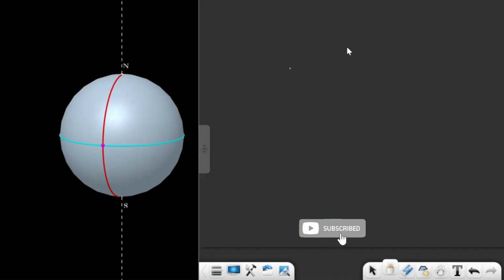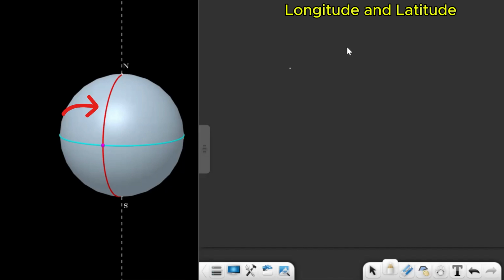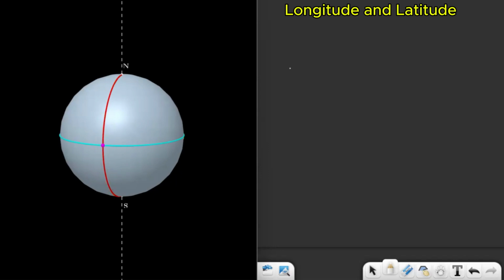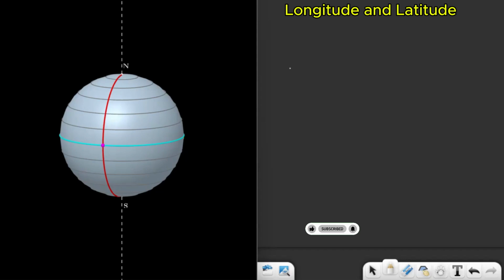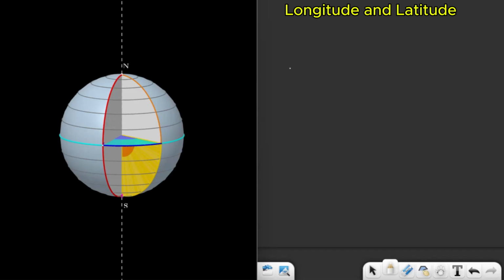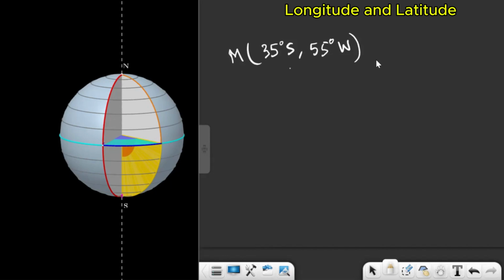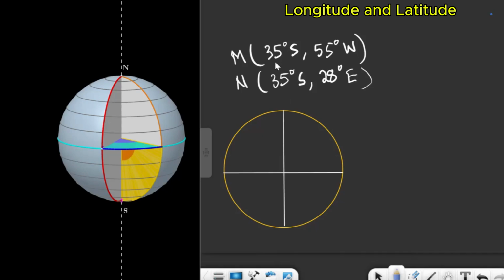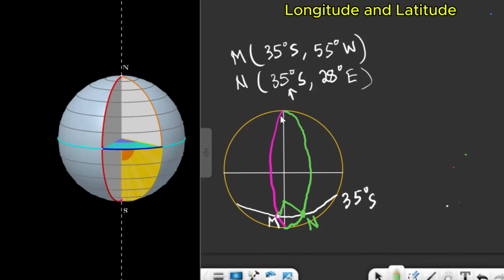LONGITUDE AND LATITUDE | PART 1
In this video, we explore the features of the Earth and look at the unique positions of elements defined by their latitudes and longitudes. This tutorial is uniquely animated to increase understanding of the concept as students often grapple with the key points. This is part 1 and we hope to release other parts soon.